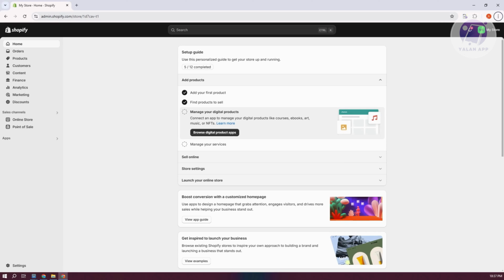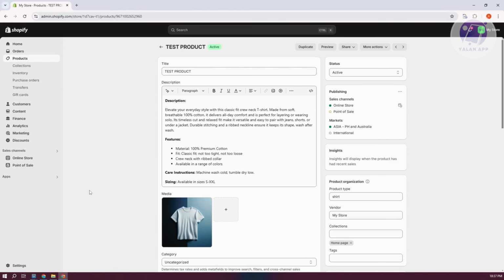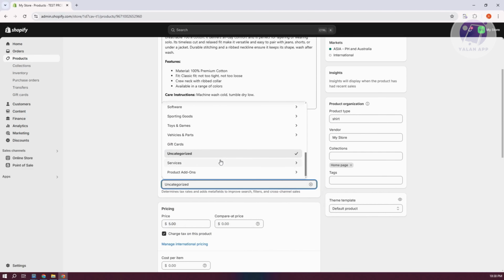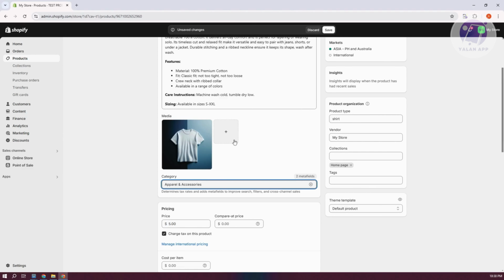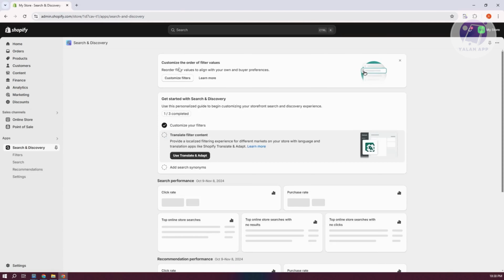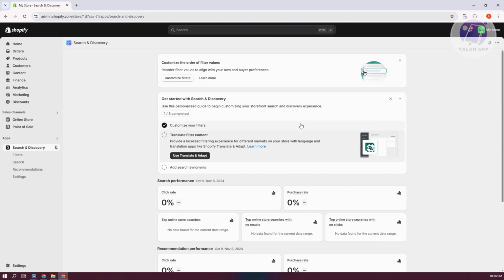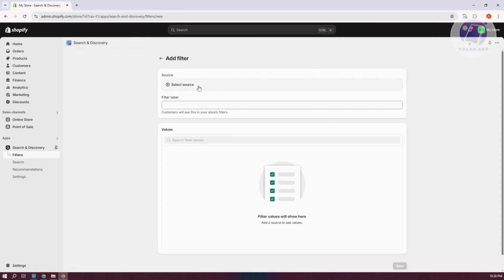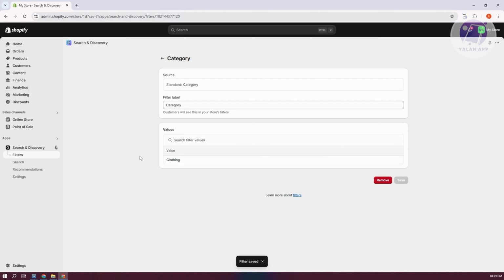How To Put Products In Categories On Shopify Tutorial (2025)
If you want to be able to put products in categories on shopify, then this video will be perfect for you!